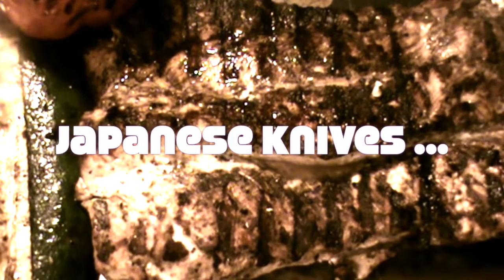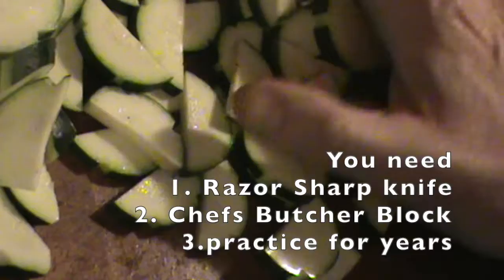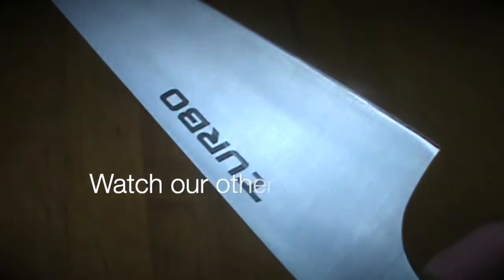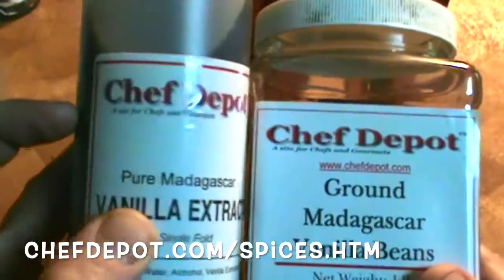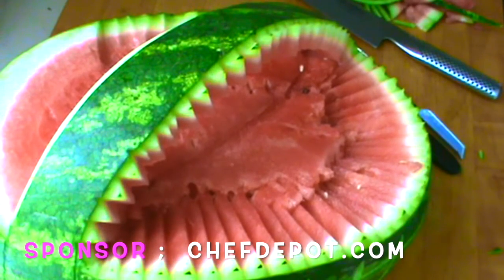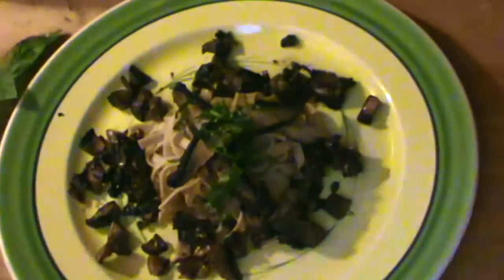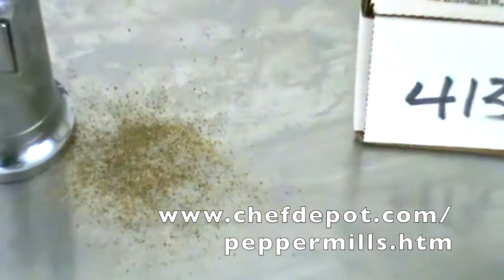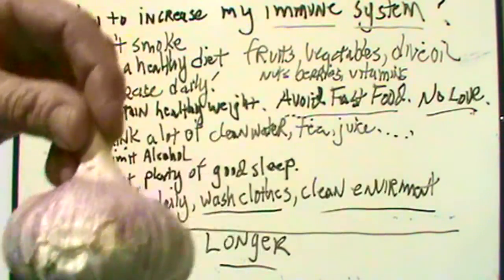Where can I buy Japanese Knives - YouTube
Chef is testing a new Kasumi Super Steel Alloy Knife. These amazing knives are made in Japan. Kasumi Japanese Knives - Top Knife Reviews . As seen on TV. Cooking Tips - Best Way to Mince Garlic - YouTube Cooking Tips - Best Way to Mince Garlic - YouTube
Japanese knife Set -  made in Japan